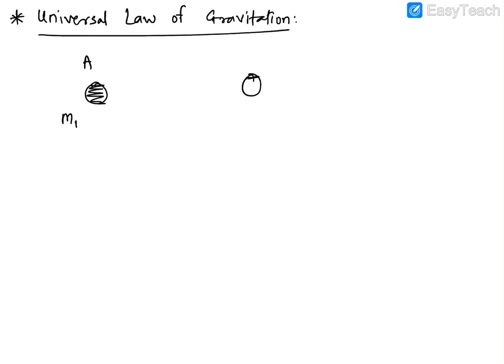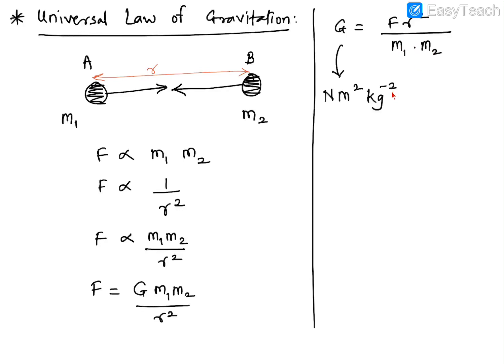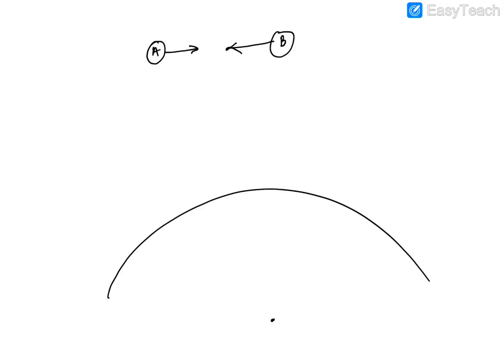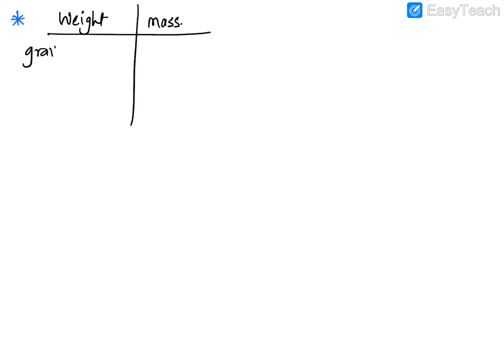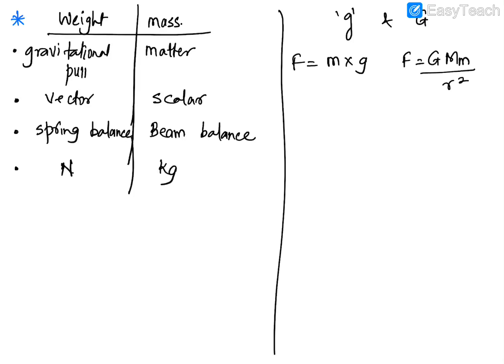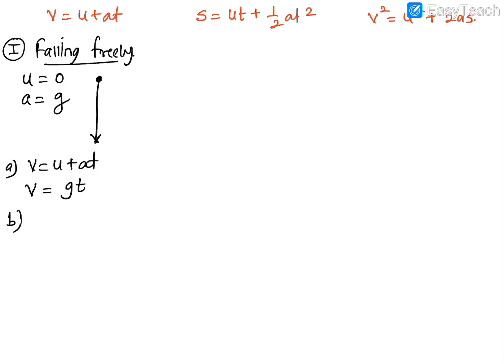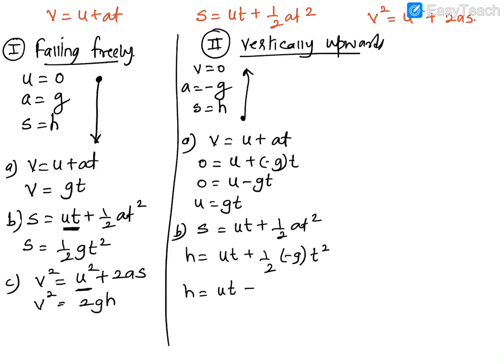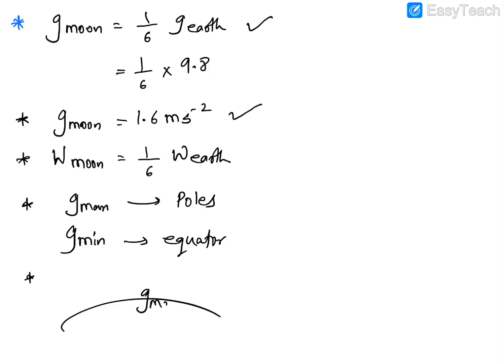Physics 9 gravitation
E part theory.